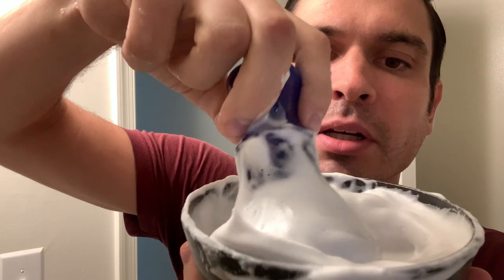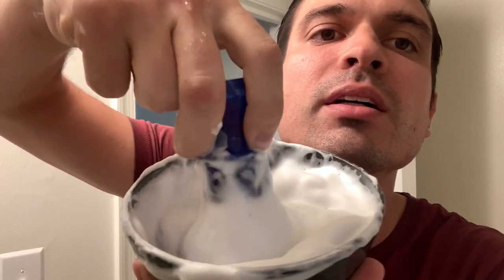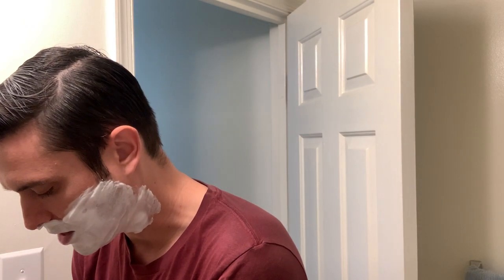Phoenix Artisan Accoutrements Clown Fruit soap and aftershave splash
Gear :

Merkur 34C razor
Yaqi Mysterious Space brush
PAA Clown Fruit soap and splash

Wonderful shave this morning with PAA Clown Fruit in the ck-6 base!